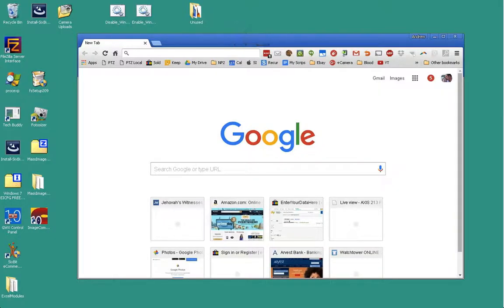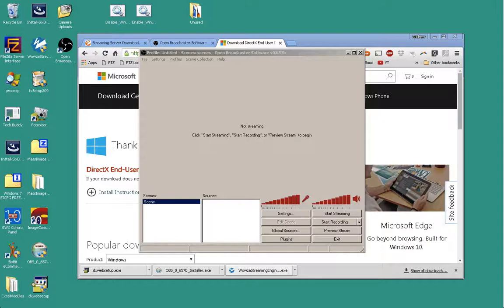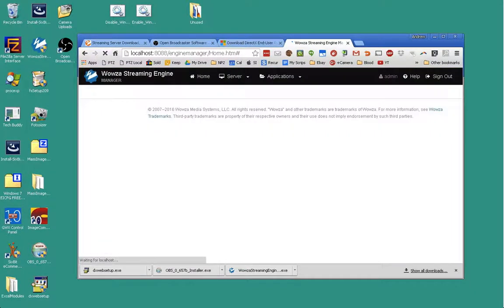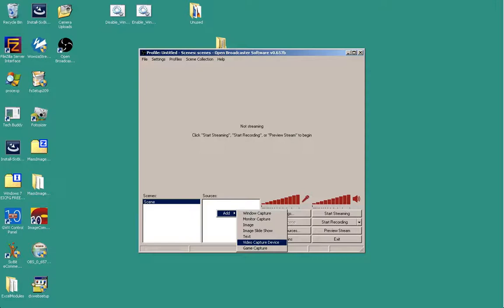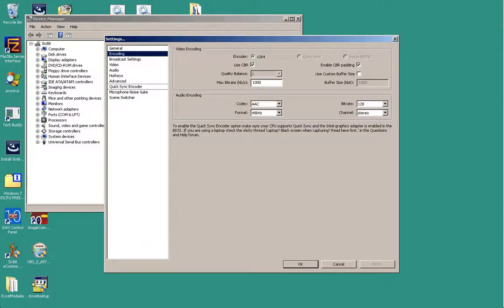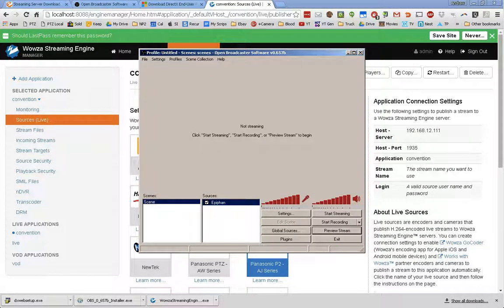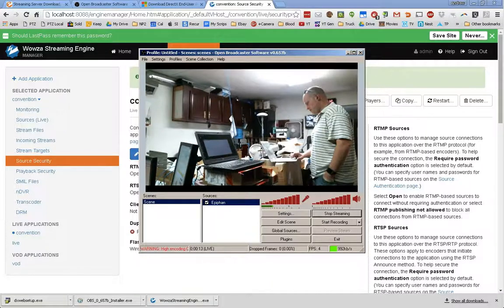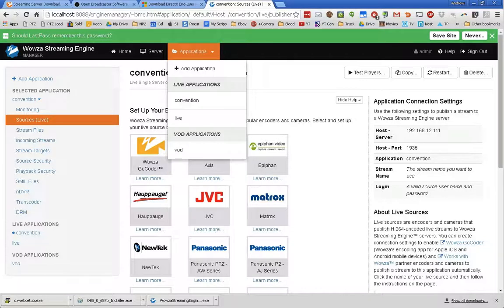Setup Wowza w Audio